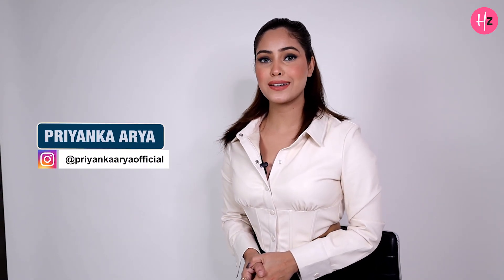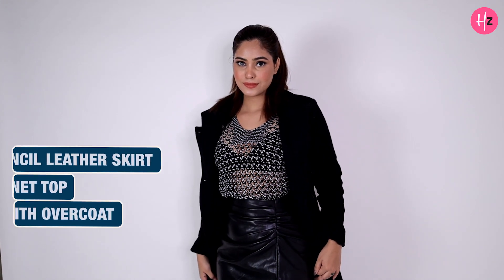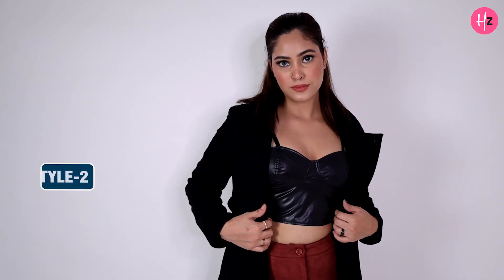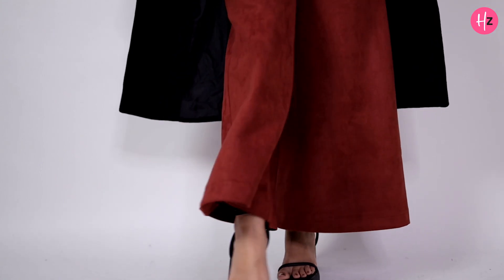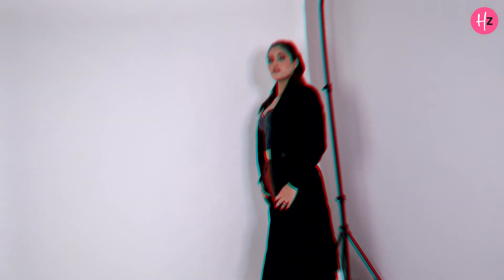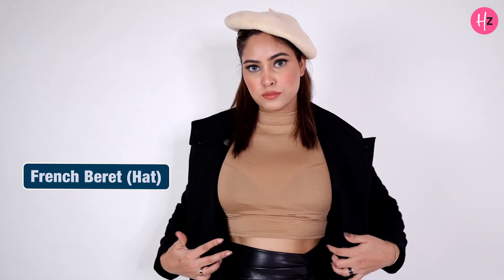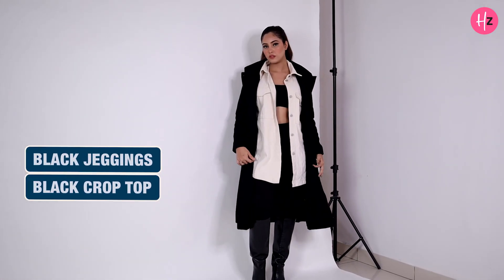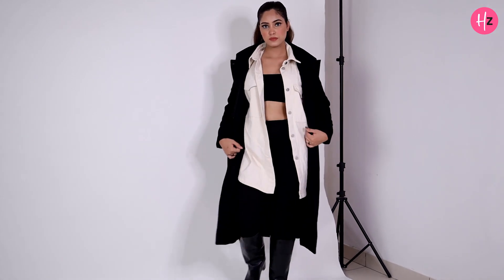Best Way To Style An Overcoat | Priyanka Arya | Her Zindagi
We all know why overcoats are essential for winters and such contemporary times demand unique fashion statements. How to carry distinct dresses with the same overcoat? Watch this video in which the fashion influencer Priyanka Arya experiments and re-defines the gaze.